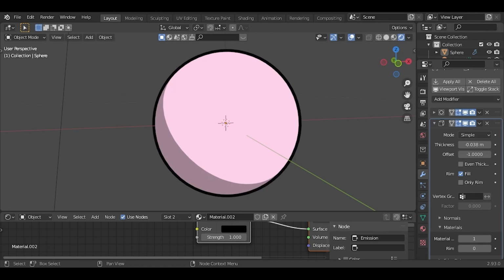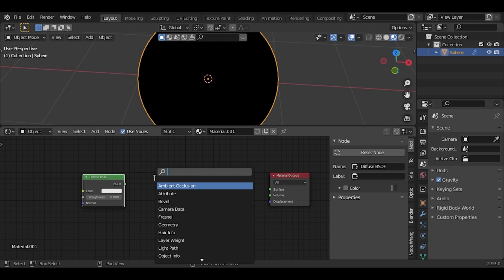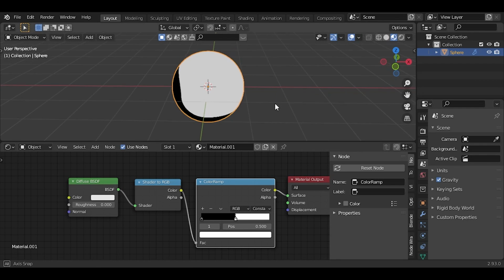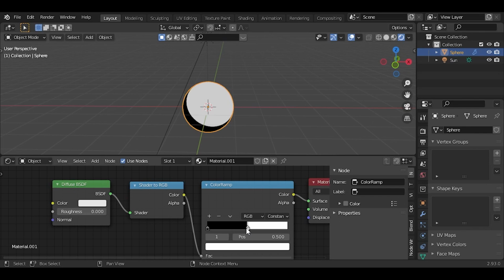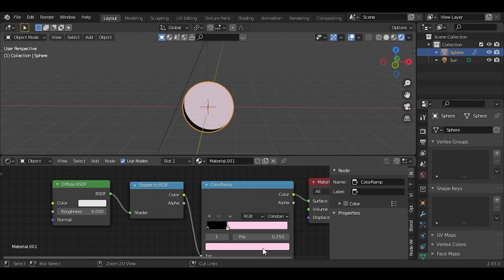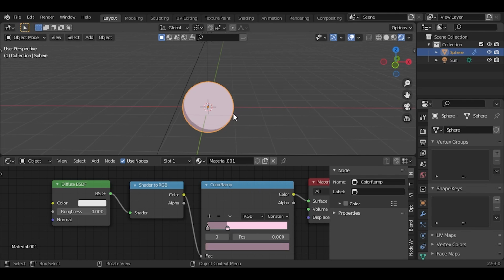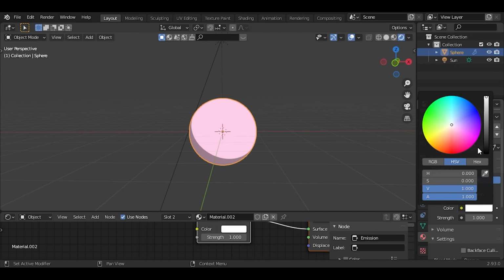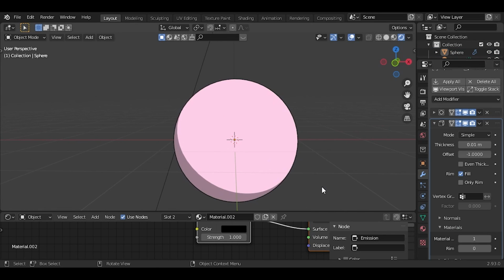The most basic toon anime shader - Blender NPR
0:00 The shader
1:20 Display the same color as picked
1:30 Outline